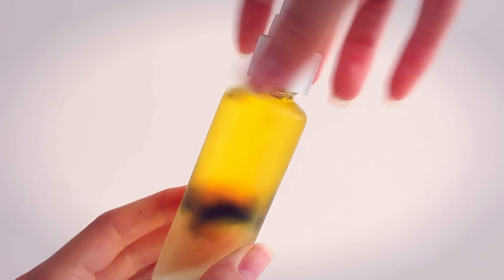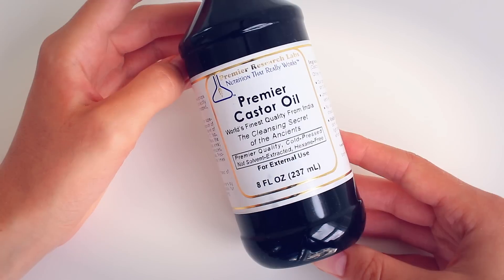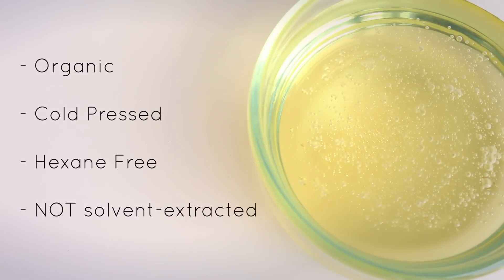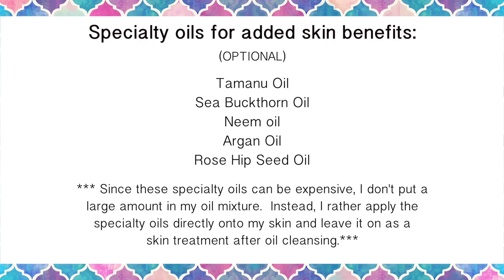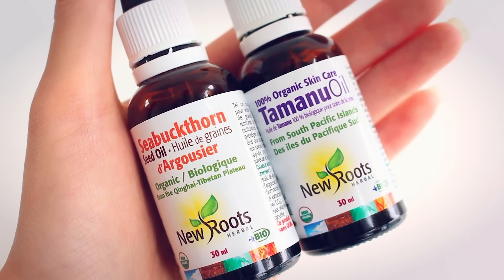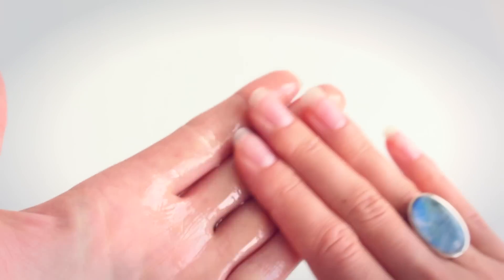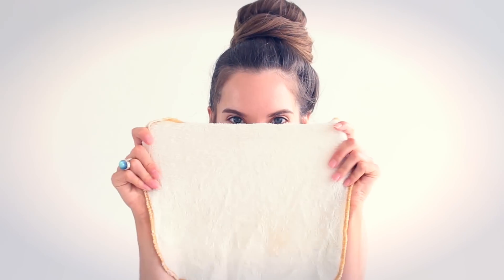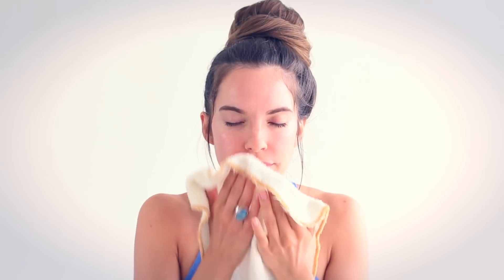OIL CLEANSING METHOD FOR BEAUTIFUL SKIN! The best way to wash your face!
OPEN ME: Hey guys! SO many of you have been requesting I do a video on the oil cleansing method, So I finally made it! hehe :)  I LOVE oil cleansing and will never switch back to regular cleansers. It's really helped my acne and acne scars! I use organic oils. It's also my favourite way to remove my makeup. ENJOY!

ORGANIC WASH CLOTHES

OTHER OILS TO MAKE YOUR OWN MIXES!:

ORGANIC JOJOBA OIL:

CAMERA EQUIPMENT:

Editing software: Final Cut Pro X